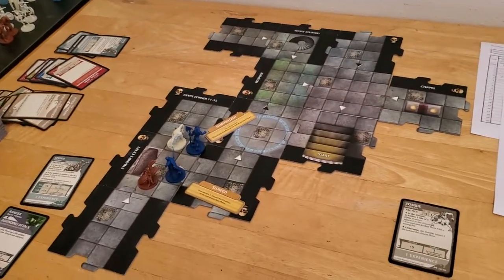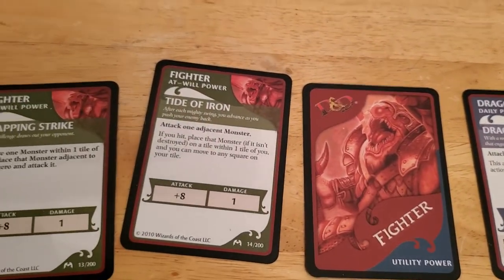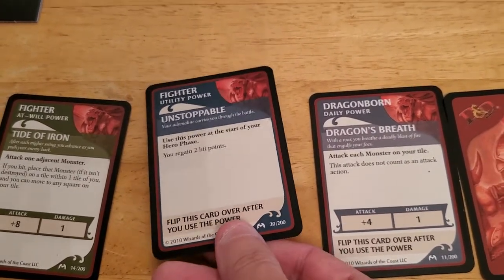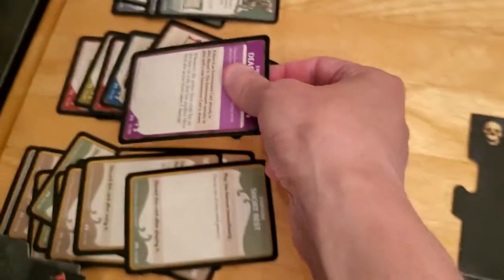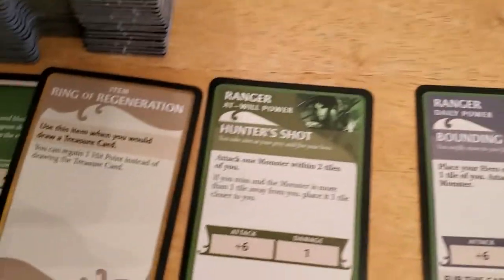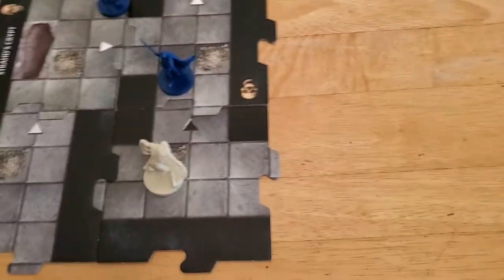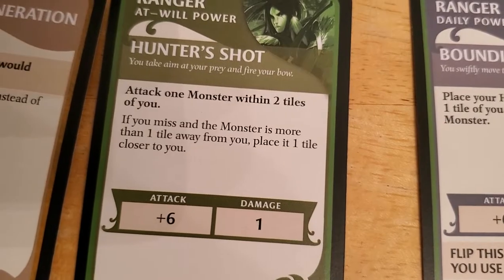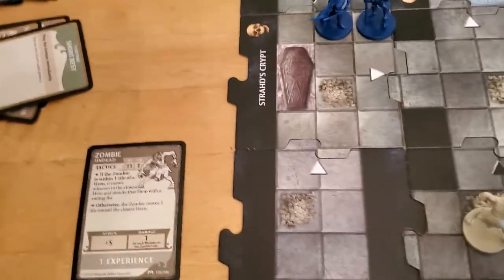Castle RavenLoft Board Game - Adventure 3 [Turn 7]